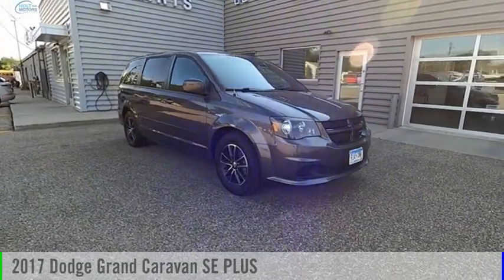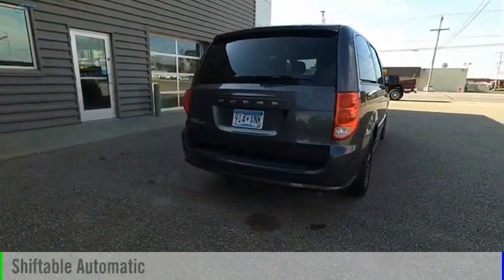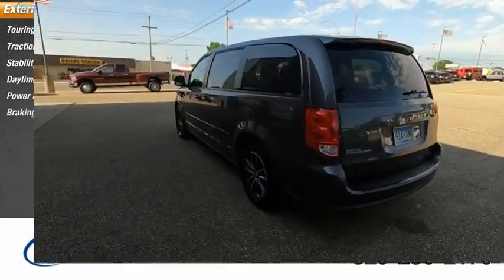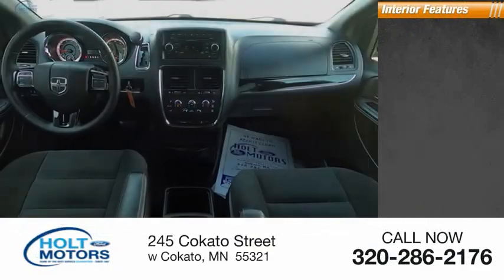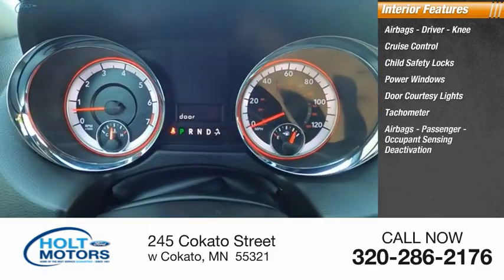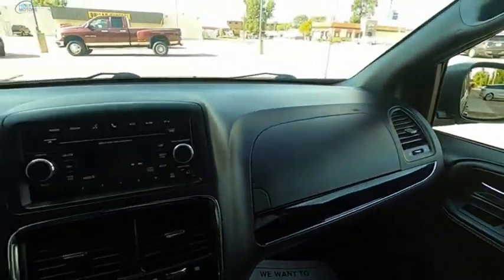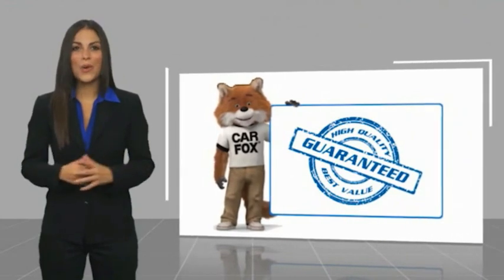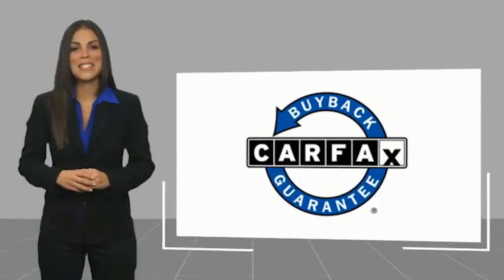2017 Dodge Grand Caravan 75682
2017 Dodge Grand Caravan SE PLUS

Holt Motors
245 Cokato Street

Recent Arrival!Clean CARFAX. Odometer is 38818 miles below market average!*Holt Motors Ford of Cokato is a family owned and operated Ford store serving the Central Minnesota Area since 1951. We are also a WBENC certified woman owned company.*We are the home of the COMPLEMENTARY LIFETIME POWERTRAIN WARRANTY!*Holt Motors Ford of Cokato is a Christian company and strive to provide you with the best experience when buying or servicing your vehicle. We are located just west of the twin cities, come in and see how the car buying experience should be with no pressure. Holt Motors is the best value in the business.Come in and experience the Holt Motors difference.